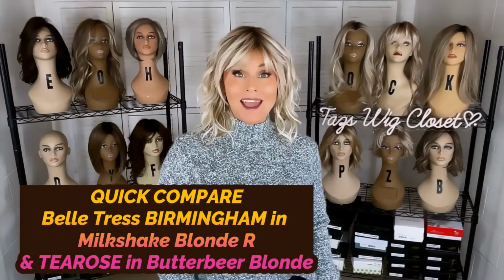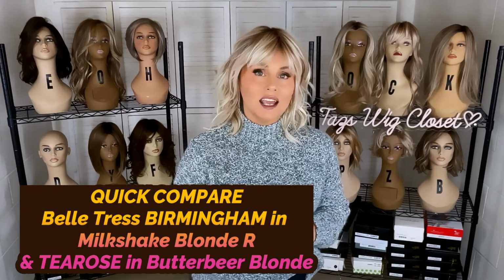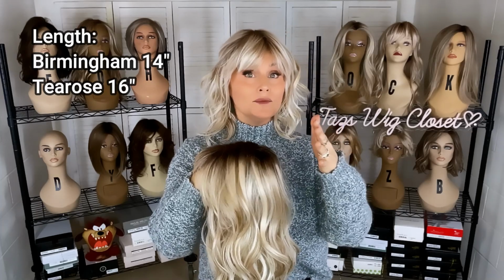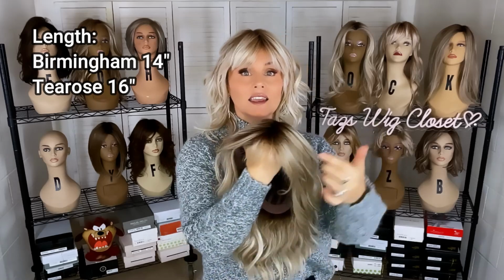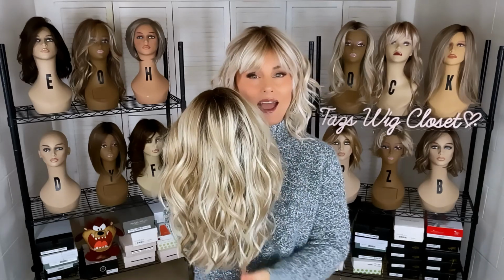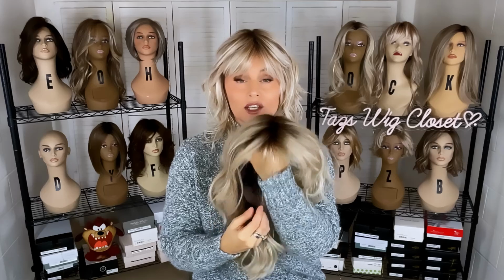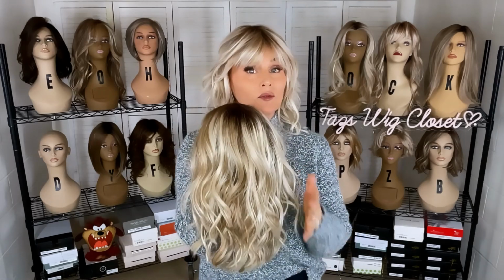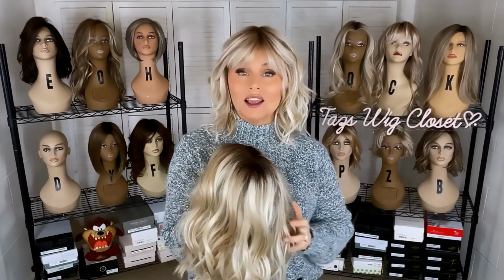😍 2 GORGEOUS LONG WAVY BOBS with BANGS! 😍 WHICH is your FAVE?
2 BELLE TRESS bobs with BANGS!  Belle Tress Birmingham in Milkshake Blonde R & Belle Tress Tearose in Butterbeer Blonde.  XOXO TAZ

PBelle Tress Tribeca.. review coming!